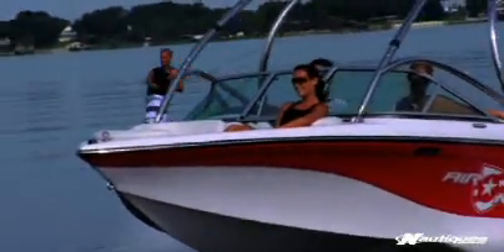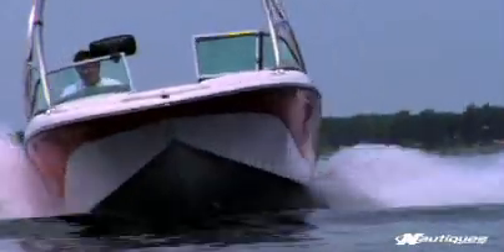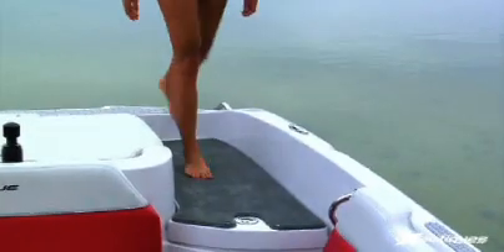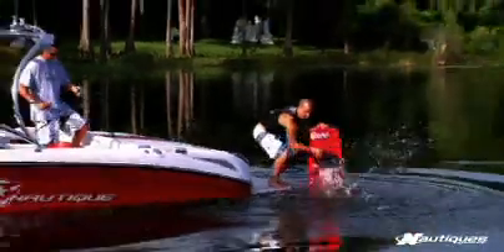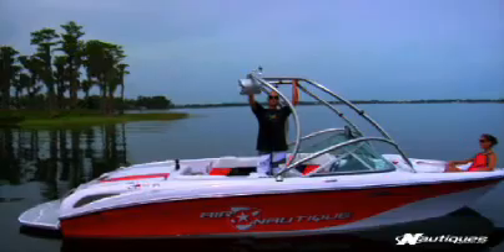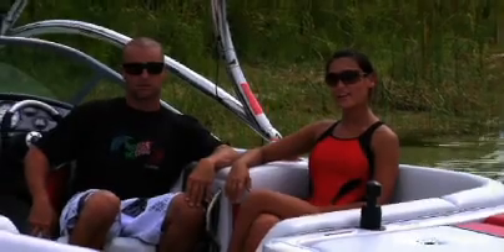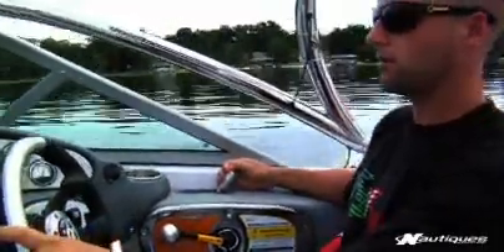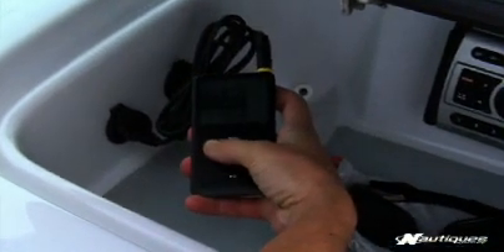Nautique 211 Ad feat. FLIPTRACY Music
Nautique Ski Boats video advertisement & online marketing featuring FLIPTRACY music production.  Applied during 2009 sales year; referenced @ (video production by BFY Productions).  "Nautiques" is a division of Correct Craft, Inc. FLIPTRACY referenced @